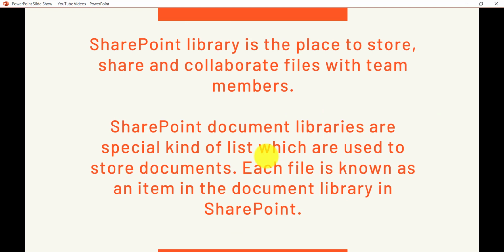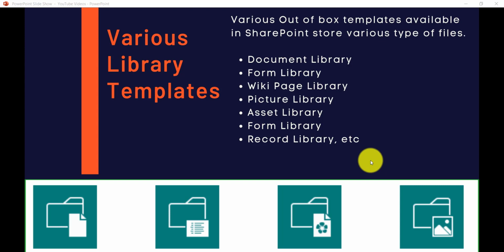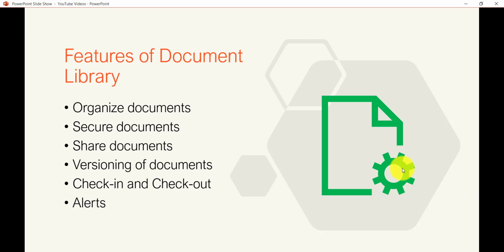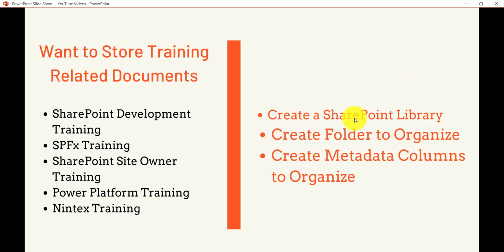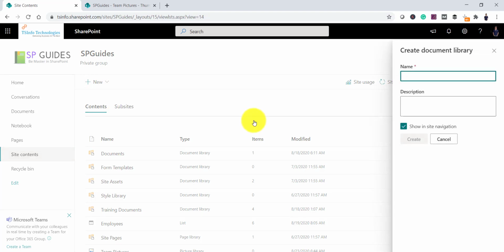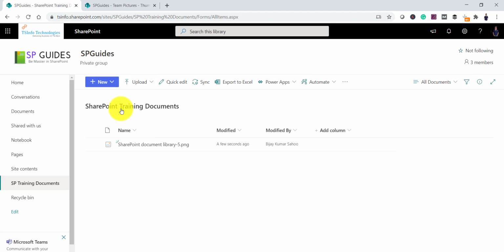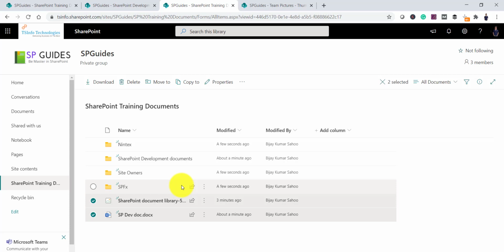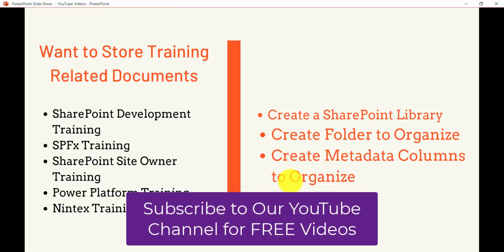What is a SharePoint document library | Create a document library in SharePoint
In this SharePoint video tutorial we will discuss what is a SharePoint document library? How to create a document library in SharePoint Online Office 365? What are various SharePoint library templates? What are the features of SharePoint Online document library. I have also shown how to create a picture library in SharePoint Online office 365. How to create a custom document library in SharePoint Online Office 365.